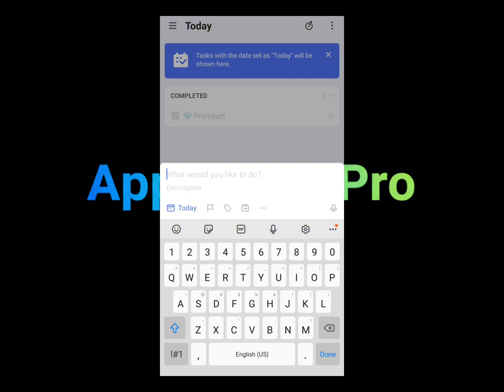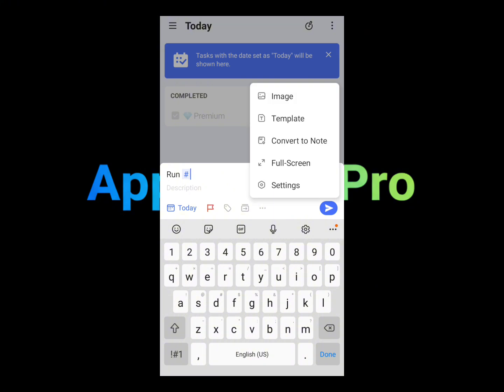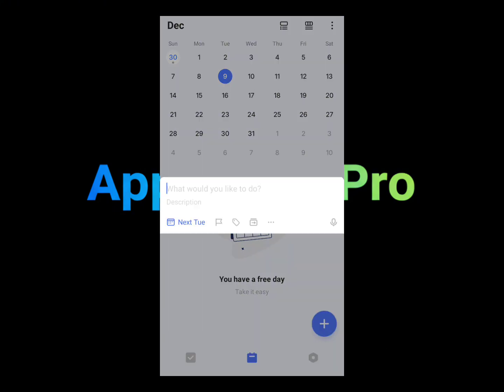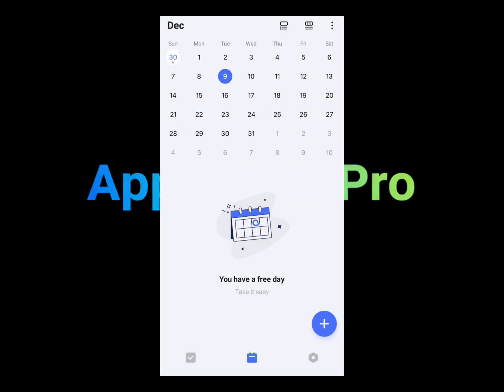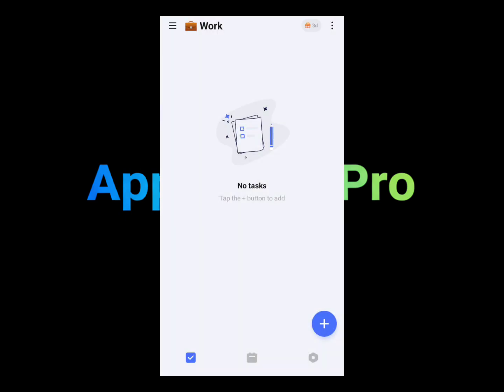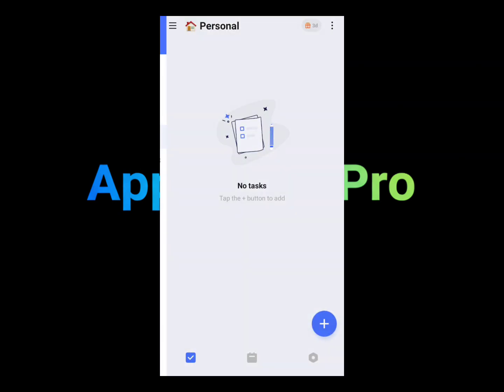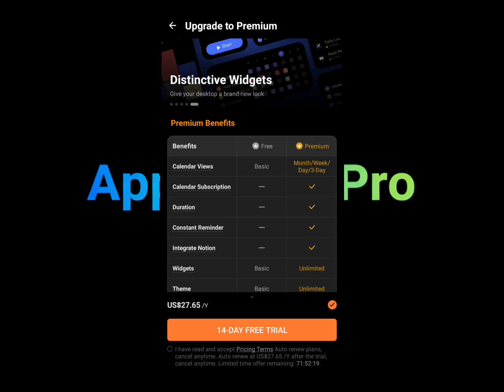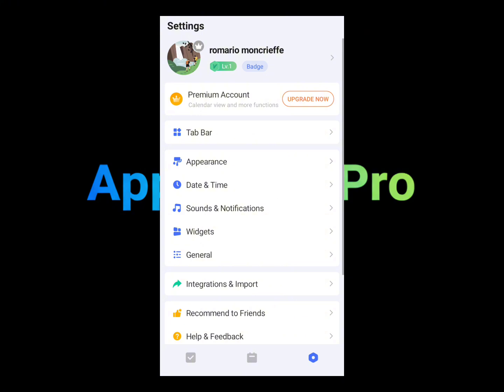TickTick how to use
​Key Features of TickTick: To Do List & Calendar:

​Easy Task Creation: Quickly generate tasks and notes using typing or voice input.

​Smart Date Parsing: The app automatically sets due dates and alarms from your text input.

​All-in-One Management: Combines to-do lists, a calendar, reminders, and a habit tracker in one intuitive space.

​Pomodoro Timer: Helps you stay focused on tasks with customizable work and rest intervals, and a white noise feature.

​Habit Tracker: Allows you to set goals and track good habits like meditation or exercise.

​Cross-Platform Sync: Seamlessly syncs across Web, Android, Wear OS Watch, iOS, Mac, and PC.

​Calendar View: Provides a sleek calendar for visualizing your schedule and integrating third-party calendars (like Google Calendar, Outlook).

​Collaboration: Share lists and assign tasks to family, friends, or colleagues.

​Recurring Tasks: Effortlessly schedule daily, weekly, or monthly repeating tasks with flexible repetition settings.

​Handy Widget: Offers easy access to tasks and notes directly from your home screen.